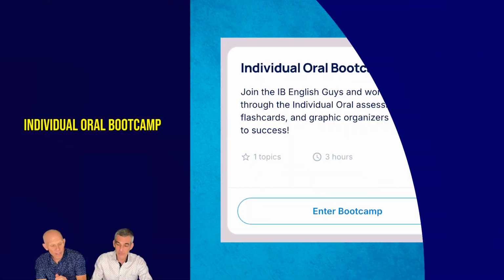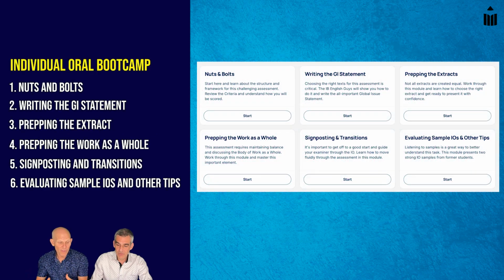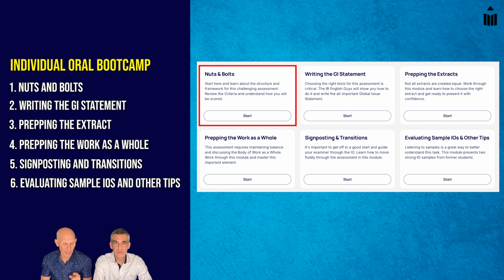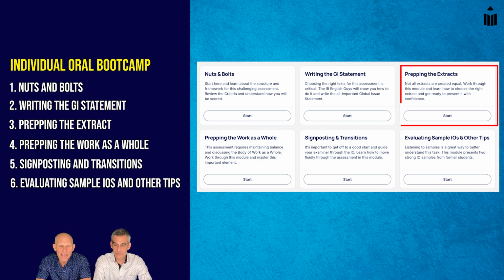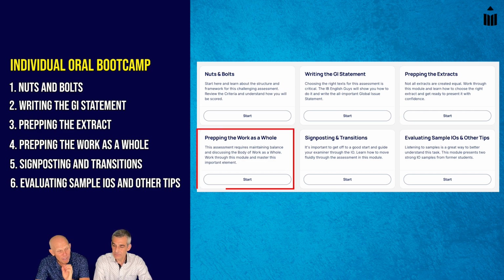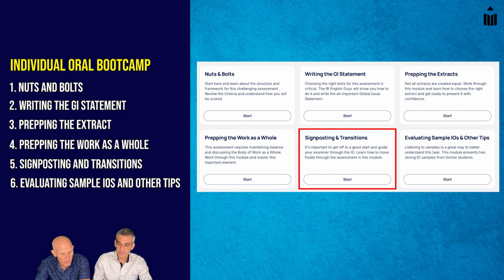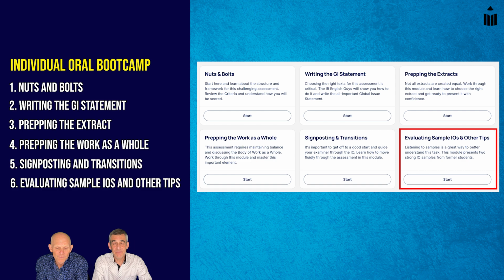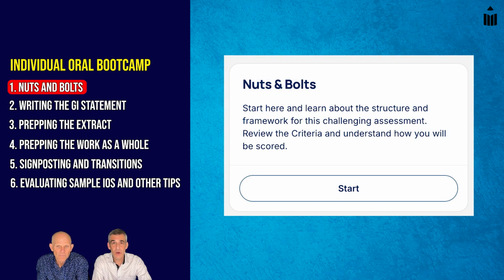English A Individual Oral (IO) Assessment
The IO Bootcamp guides students in successfully creating the Individual Oral Assessment.

This resource provides a step-by-step approach to crafting Global Issue Statements, choosing and discussing extracts, discussing the work as a whole, and signposting between sections. All materials have been crafted by the IB English Guys and are designed to lead students through the entire process.